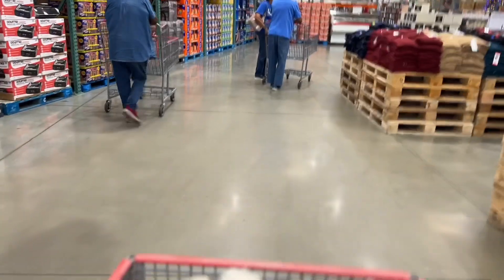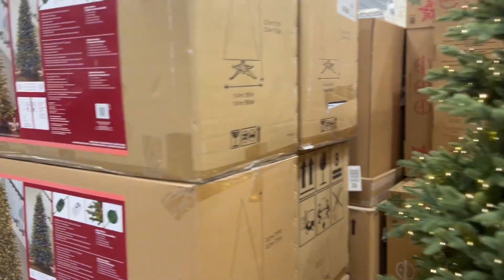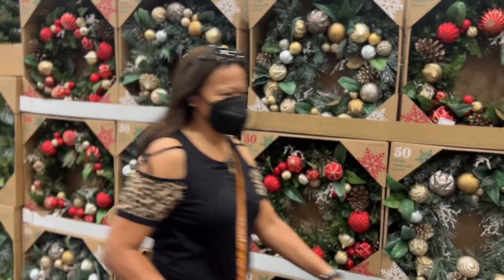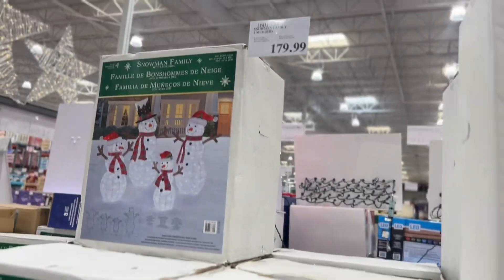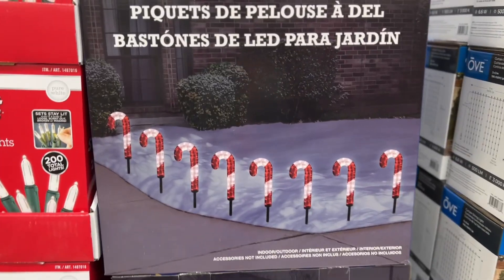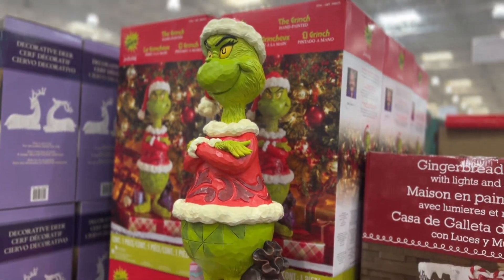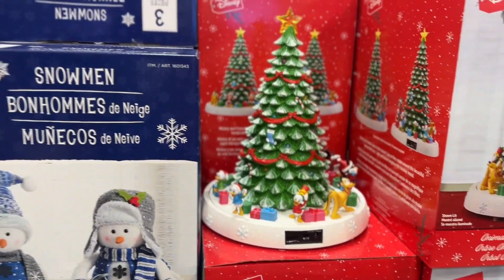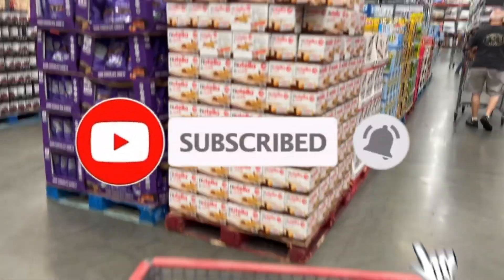COSTCO | Christmas Decorations 2023 | Browse With Me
Costco Christmas decorations, shop early